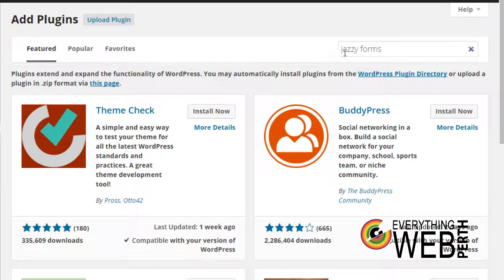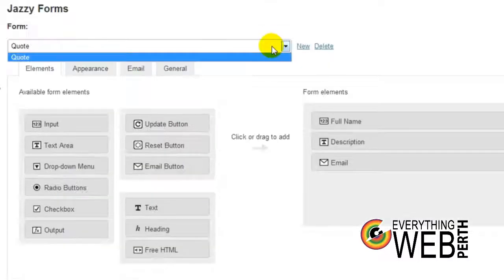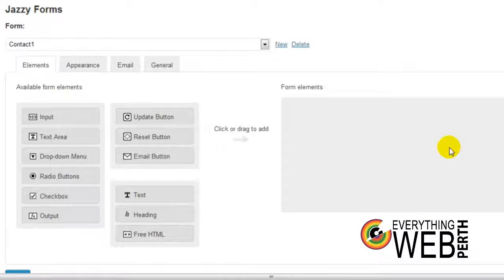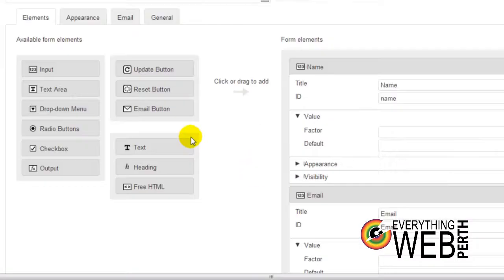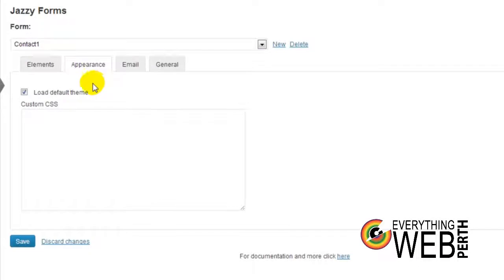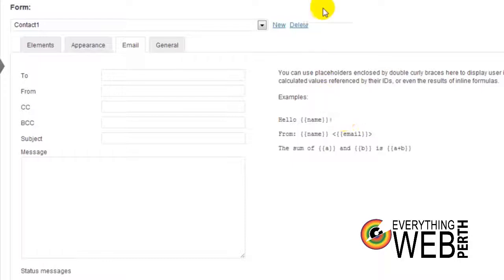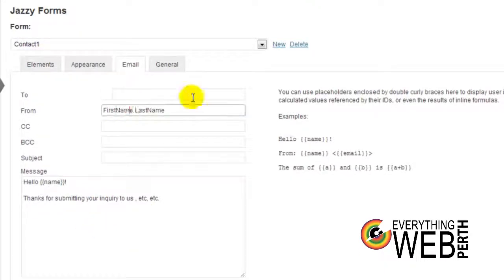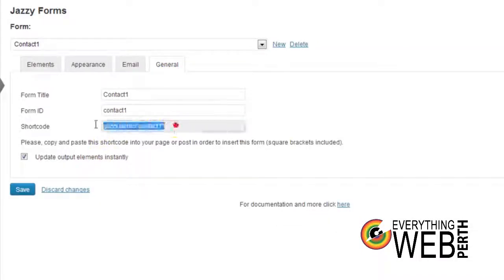call to action forms part1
presents a series of tutorials about how to use wordpress to your advantage. This video is part 1 and talks about Call To Action Forms.